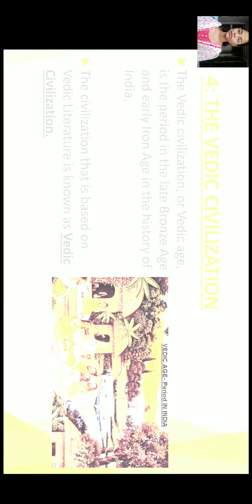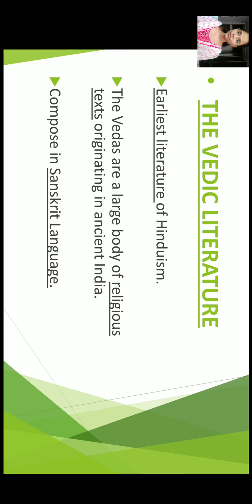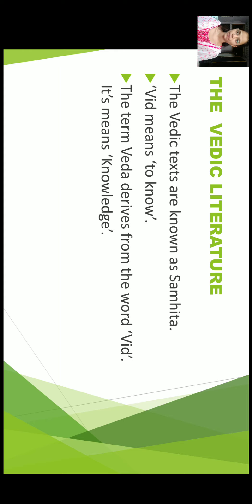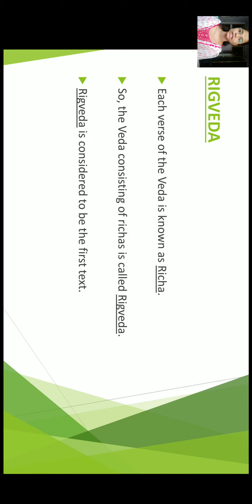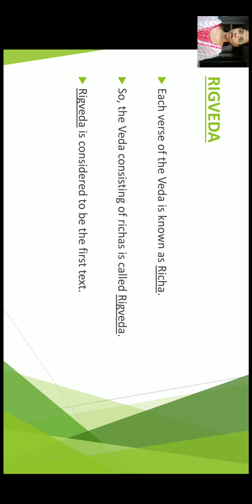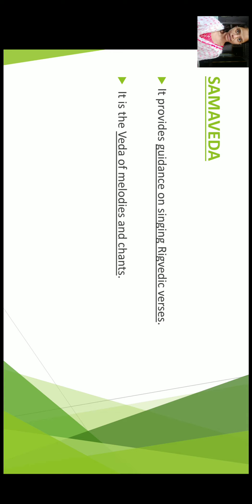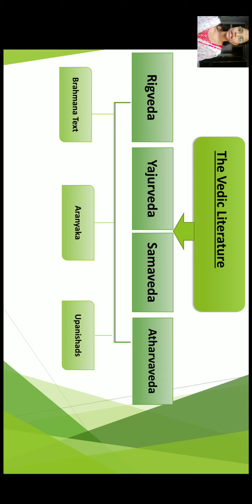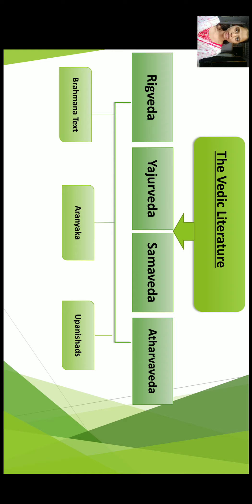Vedic literature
6 th std History